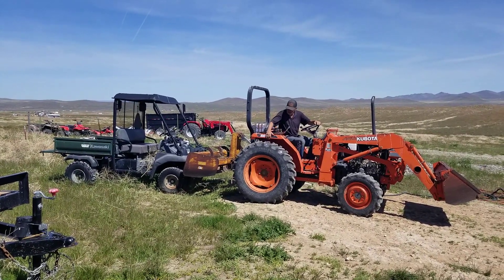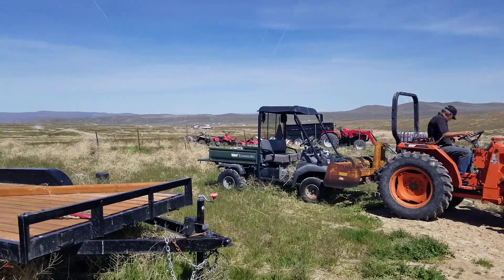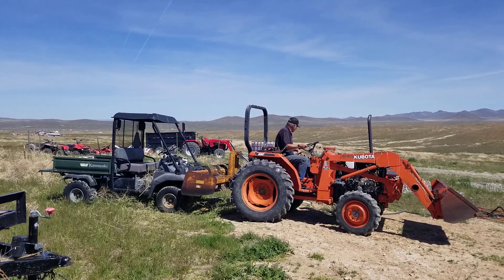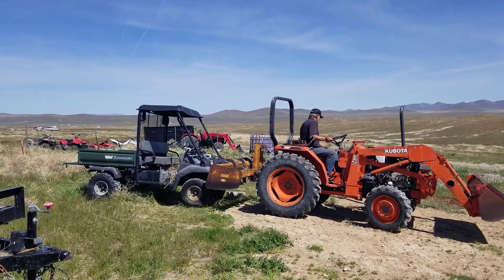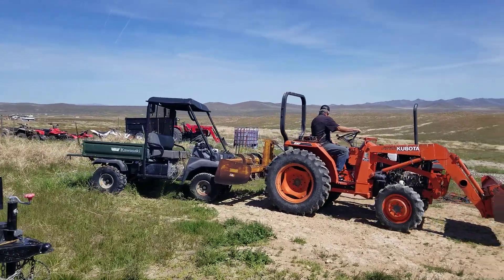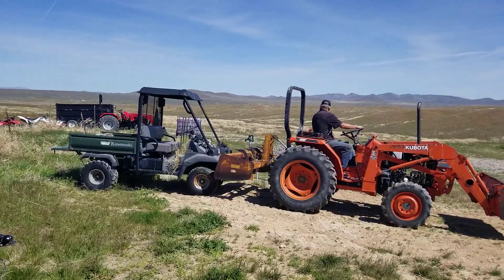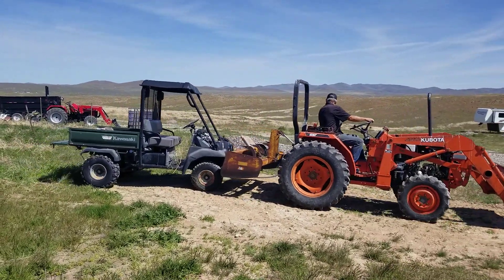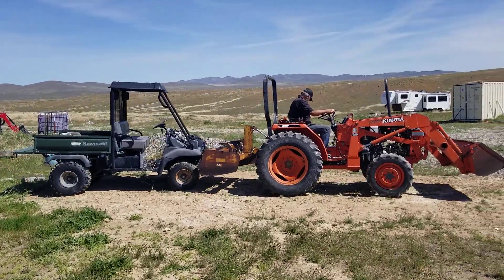spring clean up in action